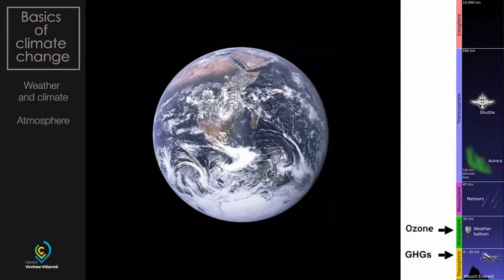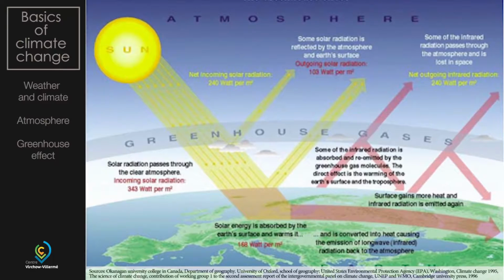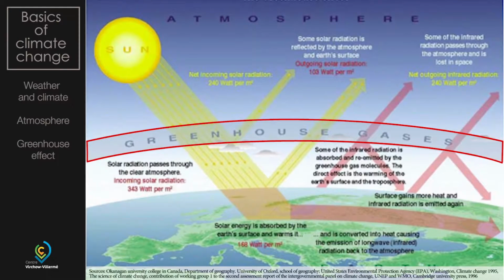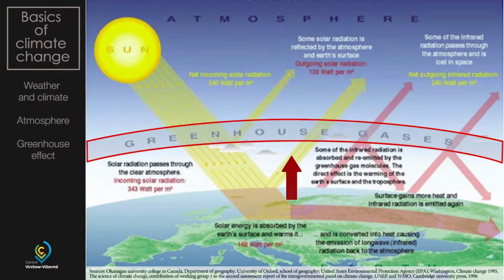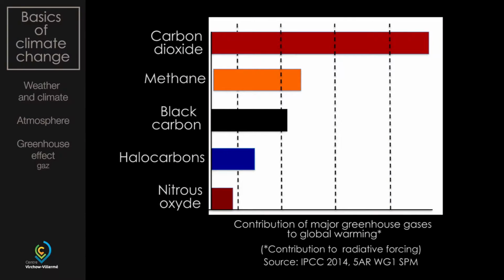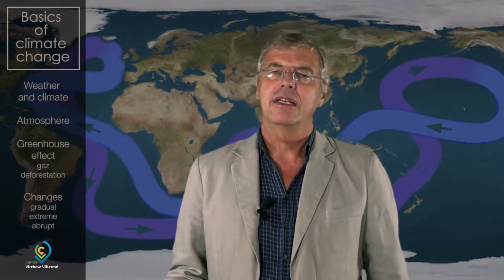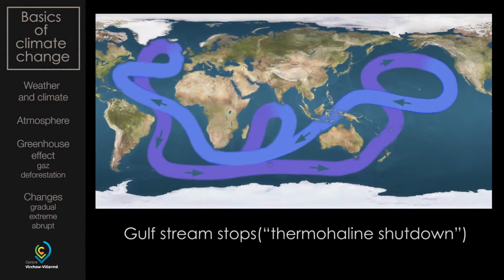What is climate full video